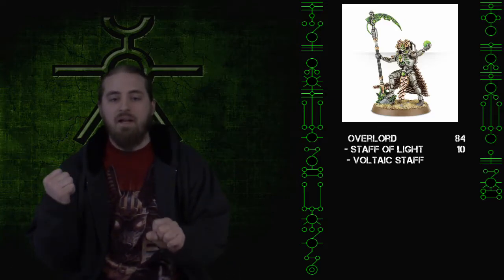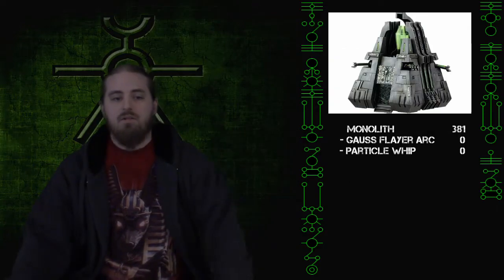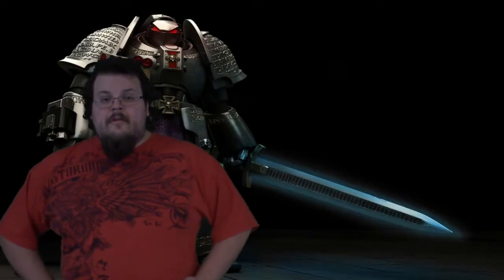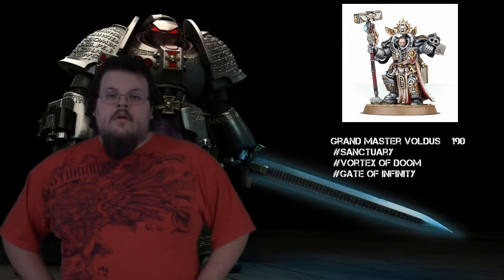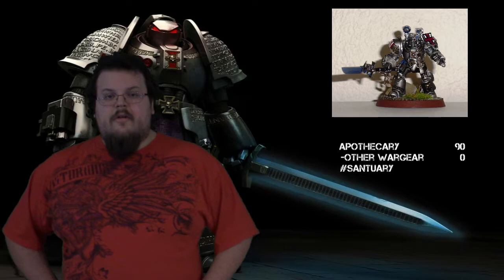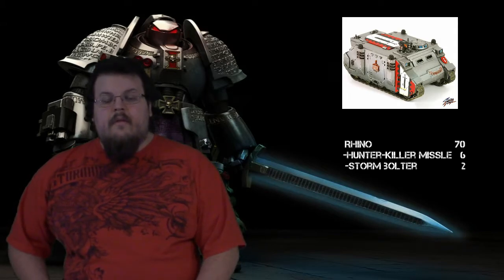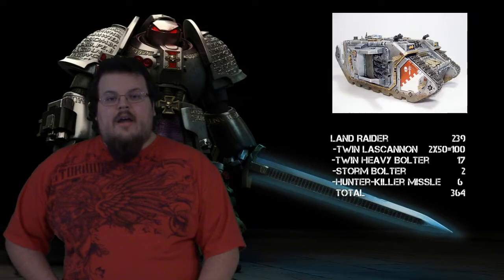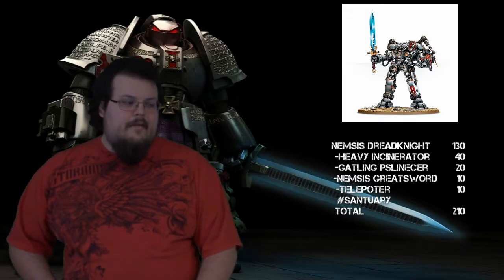Grey Knights vs Necrons Pre-Game Show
Greetings people of the internet!

Welcome to our 2000 point game pre-show in today's game the match up will be Mike's Necron Vs. Toms Grey Knights, Enjoy the show!